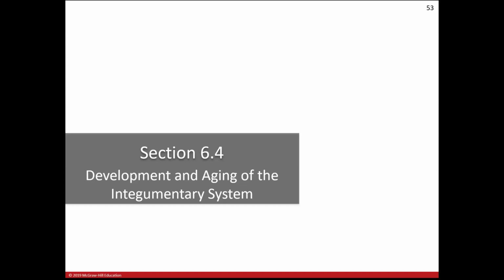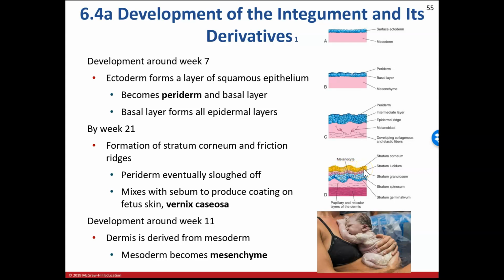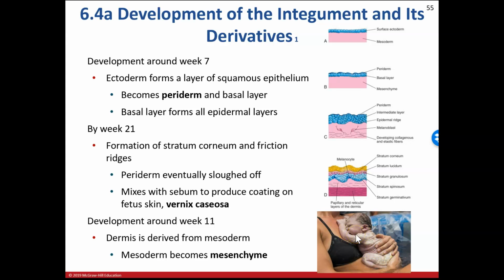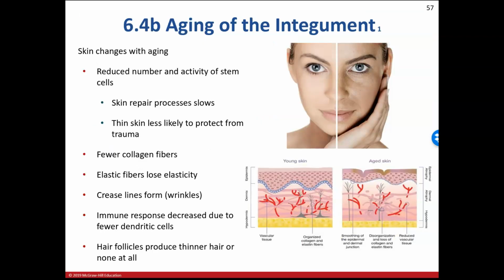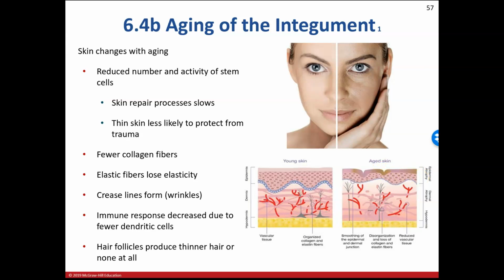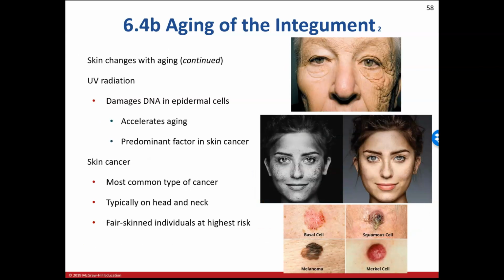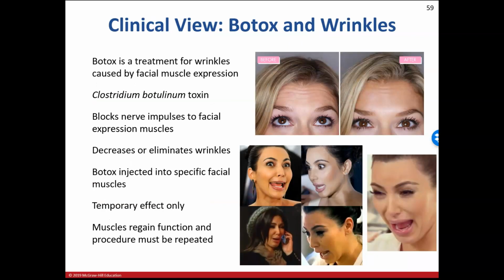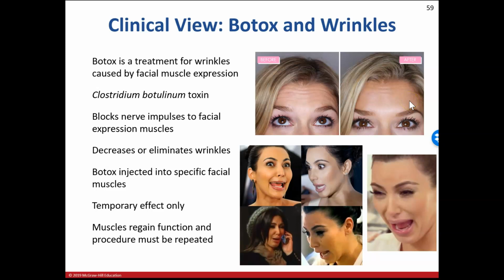AHS 130 - Ch 6 - Section 6.4: Development & Aging